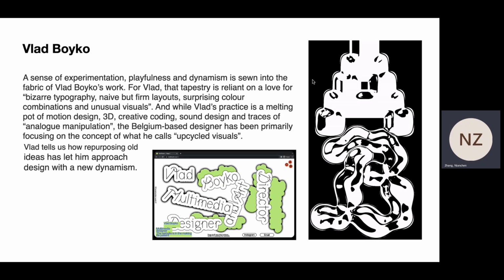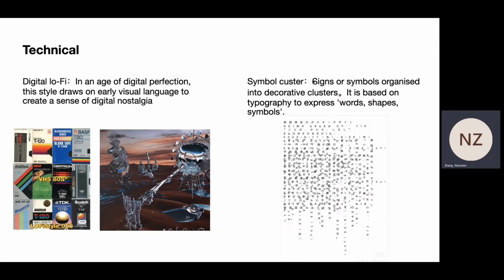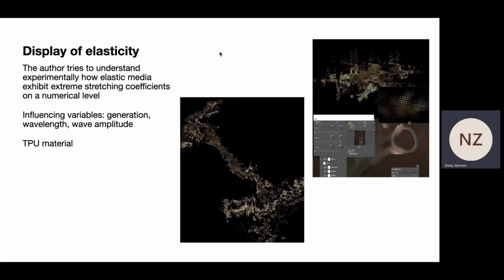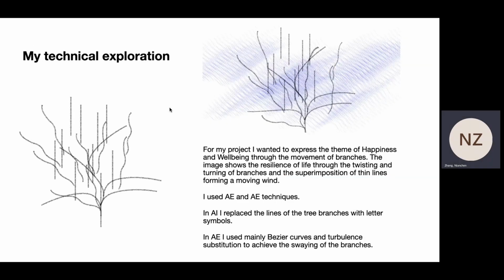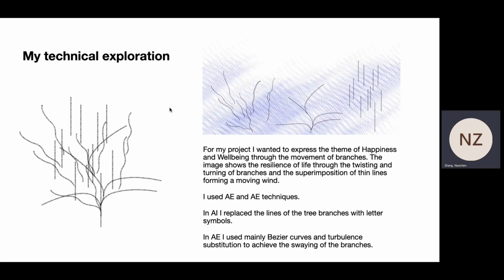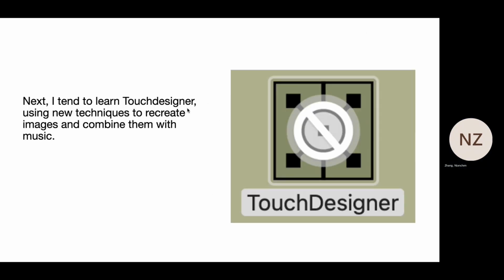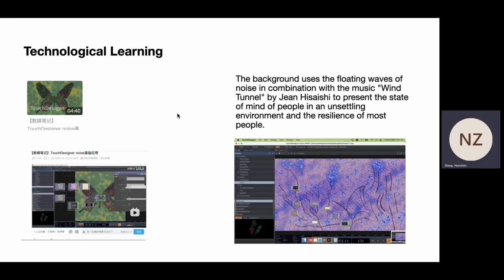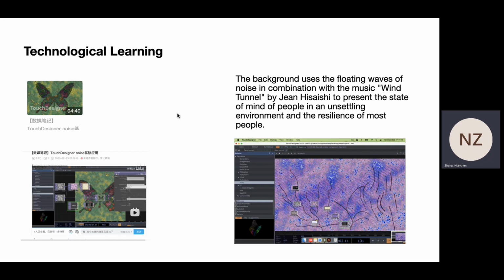2022年12月15日